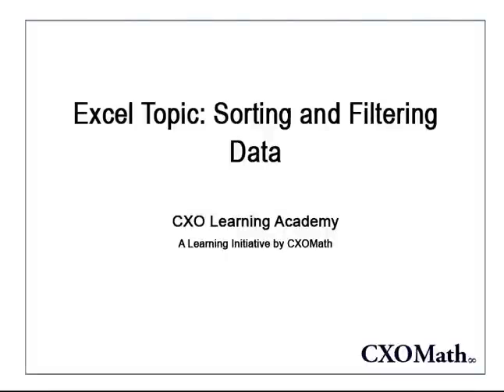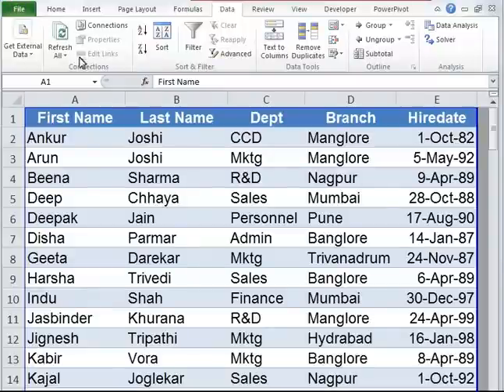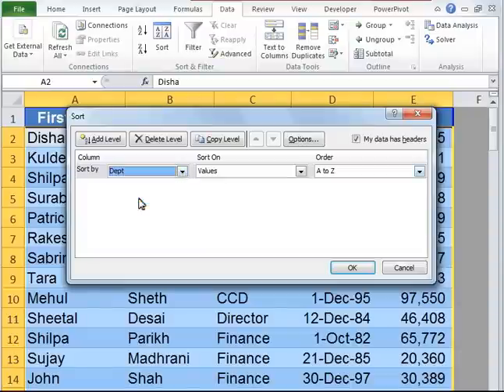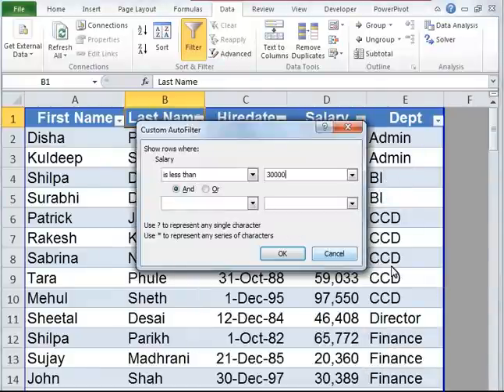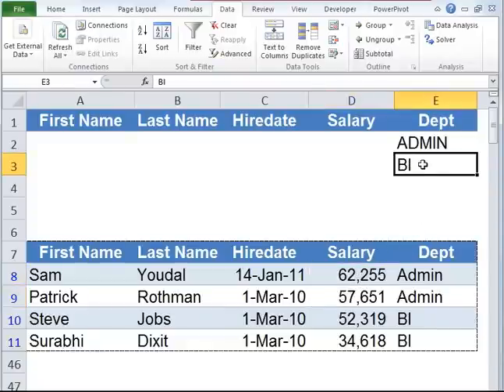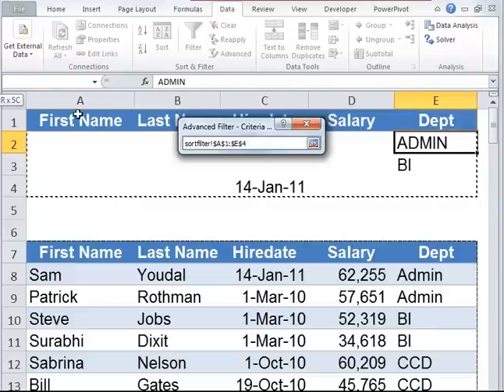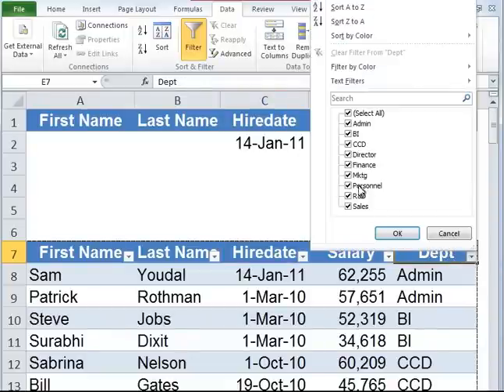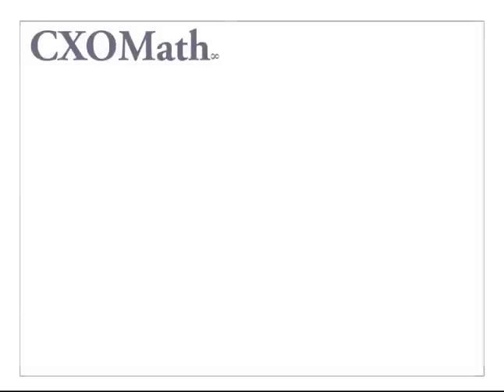Microsoft Excel Sorting and Filtering Data Tables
This video demonstrates Sorting and Filtering data in Microsoft Excel. Filtes allow how to display only the rows of data that meet certain criteria specified by the user and hide rest of the rows for one or multiple columns of data.  Also shown is the use of Advanced Filter in Excel